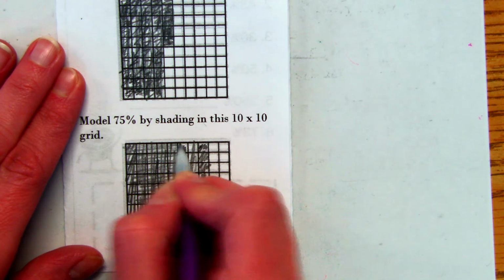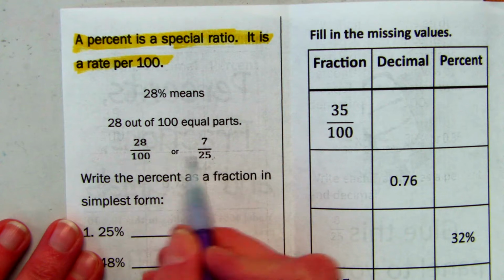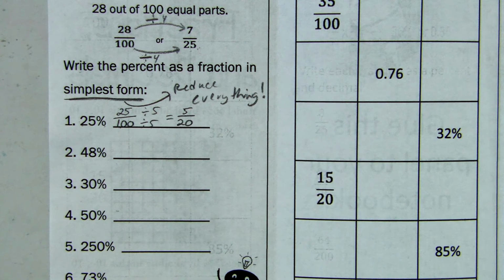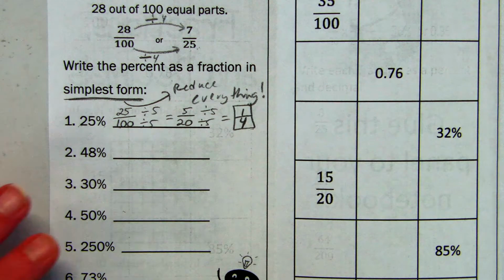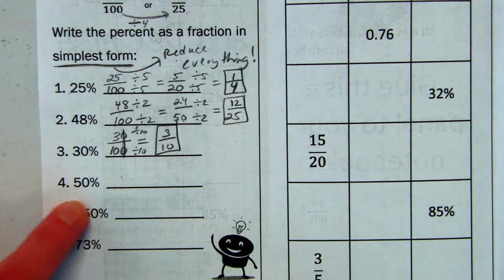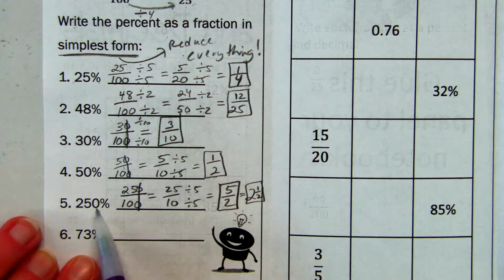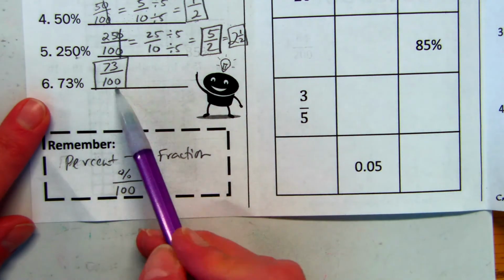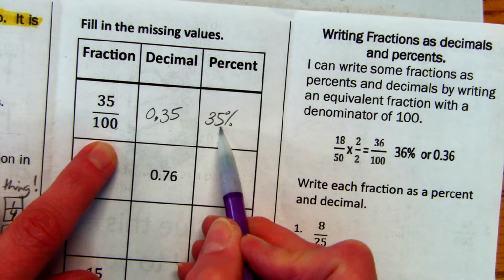Percents Fractions and Decimals Foldie